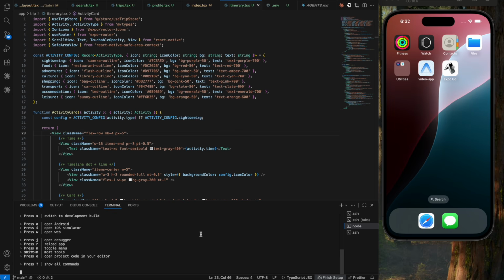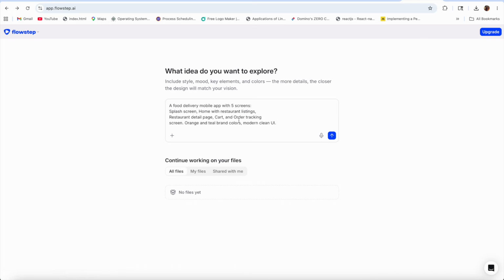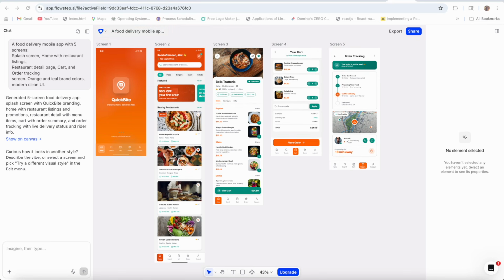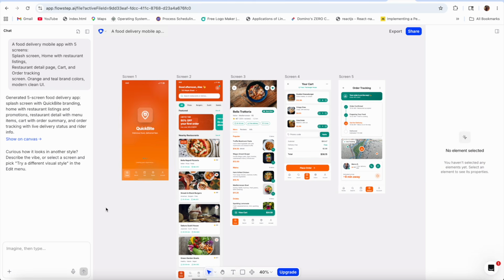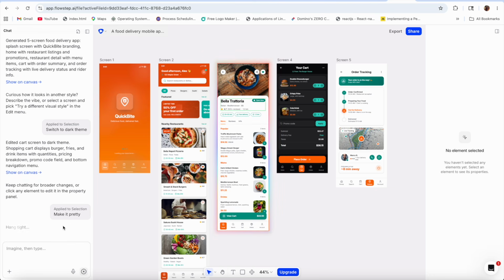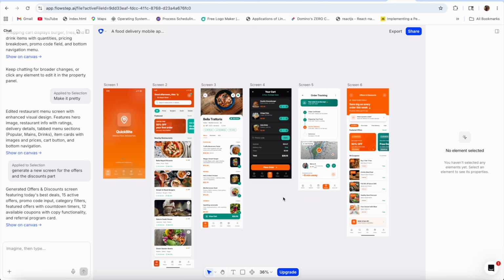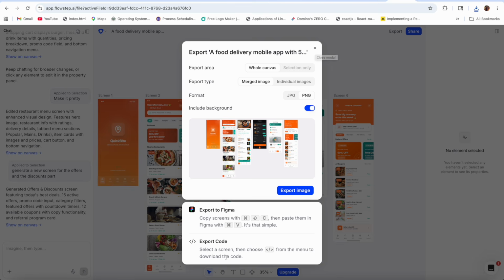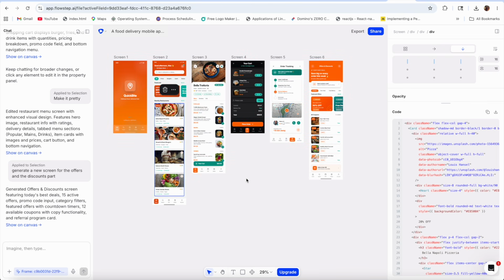Full Food Delivery App UI - Built in 20 Minutes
I built a complete food delivery app UI — 5 screens,
production-ready React + TypeScript + Tailwind code —
in under 20 minutes using Flowstep AI.

No Figma. No hand-coding UI. One prompt.

In this video I cover:
00:00 - Intro & what we're building
01:30 - What is Flowstep (AI design engineer explained)
03:30 - Writing the perfect prompt
05:30 - Generating all 5 screens live
08:00 - Editing with AI + manual edits
11:00 - Exporting React + Tailwind code
14:00 - Copy paste directly into Figma (no plugin!)
16:00 - MCP integration with Claude Code / Cursor

🛠 Stack used in this video:
- Flowstep AI — UI generation + code export
- React + TypeScript + Tailwind CSS
- Figma — design handoff
- Claude Code / Cursor — MCP integration